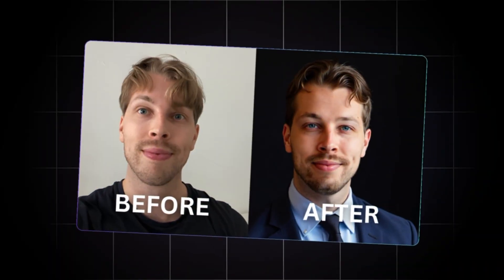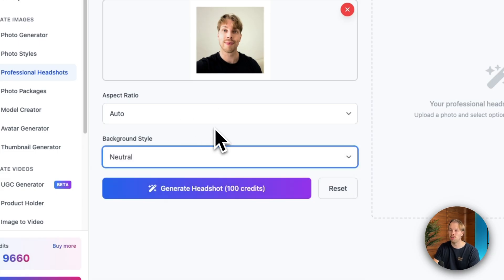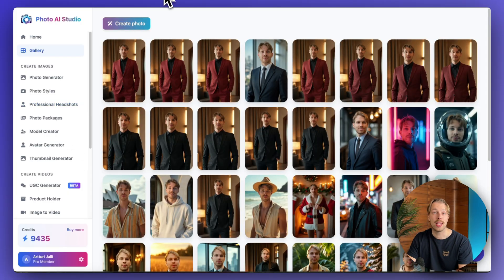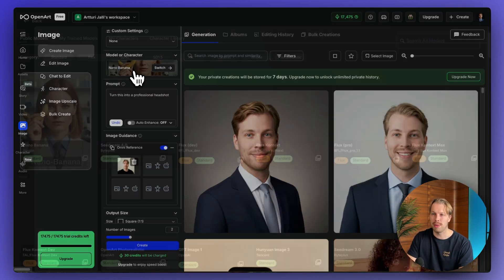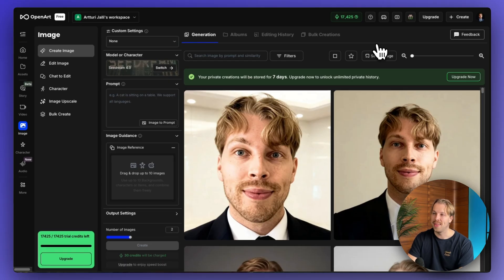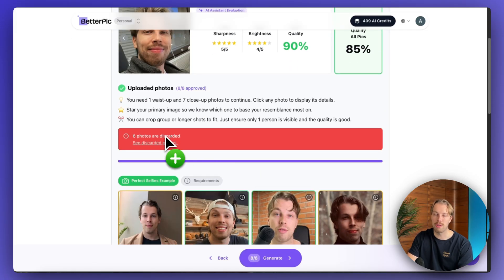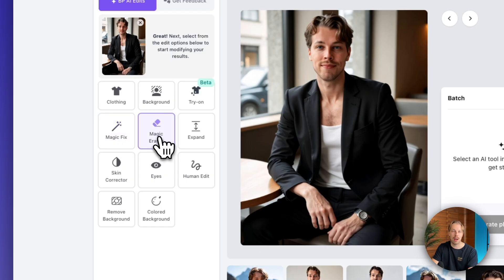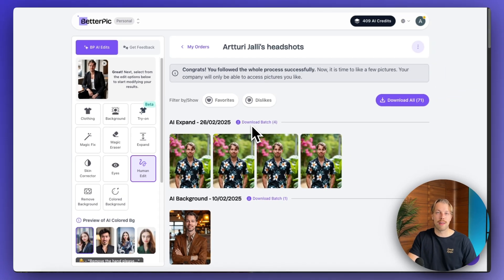How to Create Professional LinkedIn Profile Picture with AI